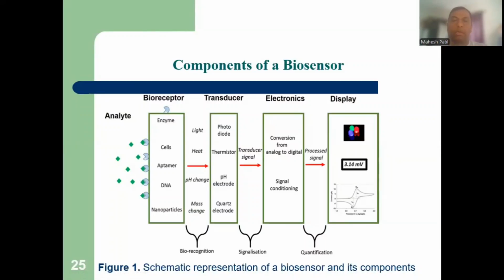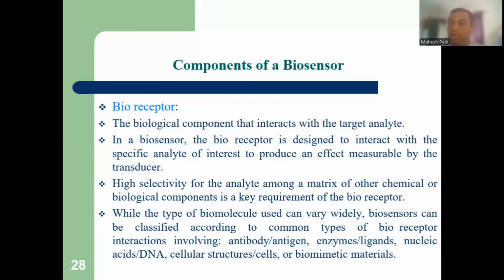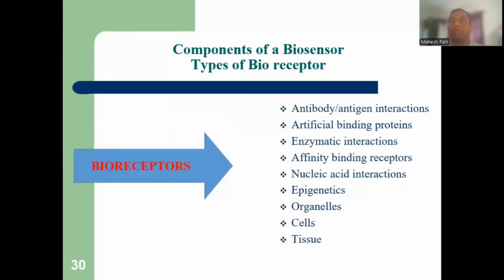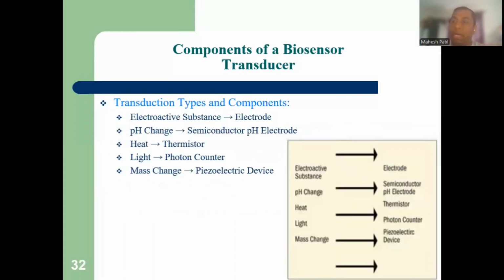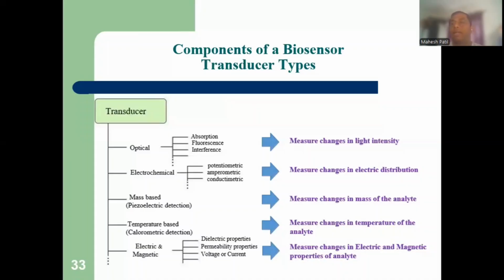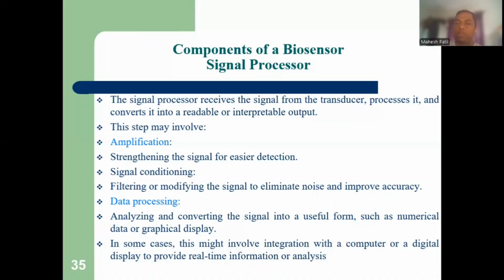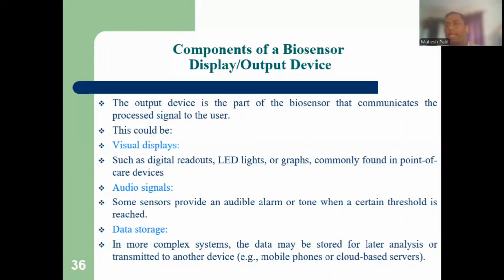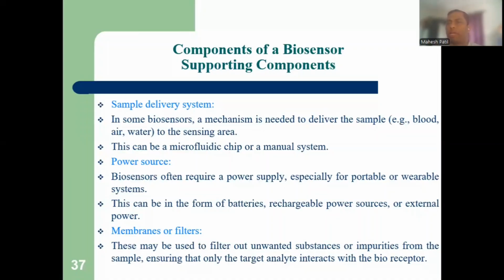Components of a Biosensor Explained | Biosensor Fundamentals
In this video, we explore the essential components of a biosensor and understand how they work together to detect and measure biological substances. Biosensors are widely used in healthcare, environmental monitoring, food safety, agriculture, and biomedical research.

0:00 - Components of Biosensor
0:48 - Overview of Components
1:30 - What is an Analyte?
2:00 - Bioreceptor Explained
4:51 - Function of a Bioreceptor
5:56 - Types of Bioreceptors
6:16 - Transducer Explained
8:25 - Transducer Types and Transduction
13:31 - Signal Processor
15:51 - Display and Output Devices
17:51 - Supporting Components